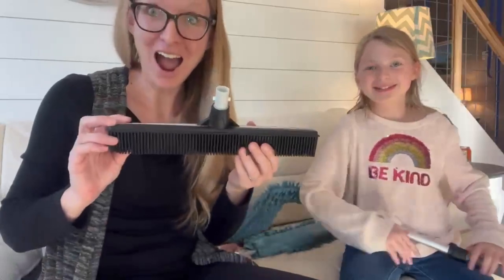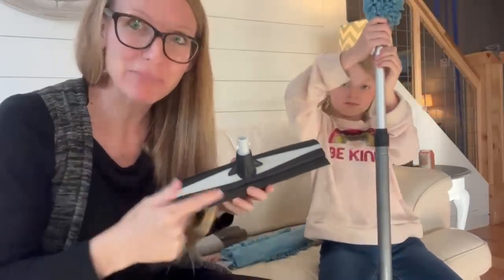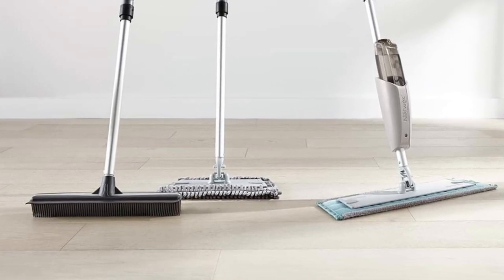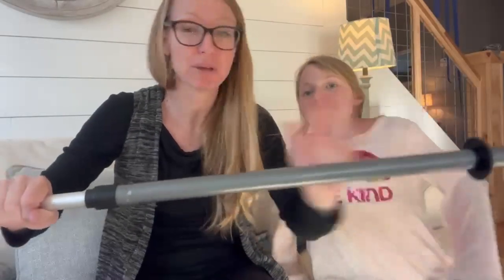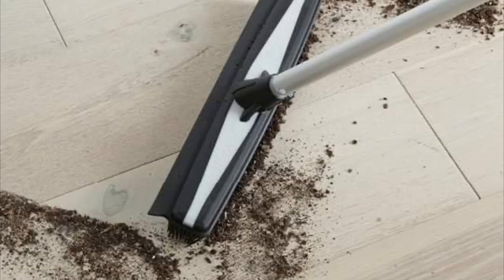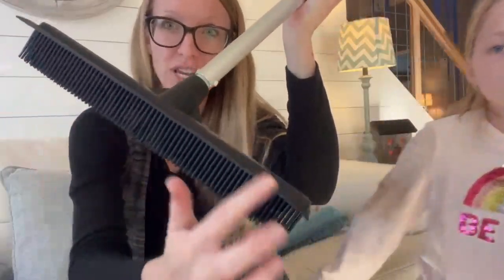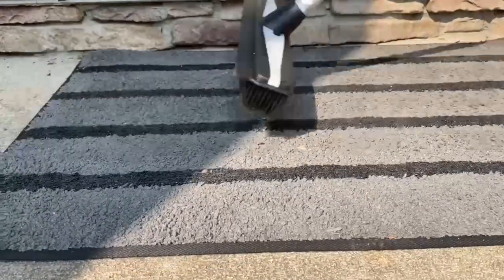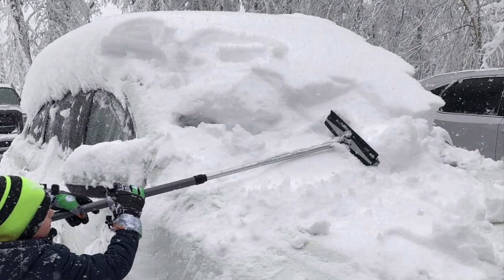Norwex Rubber Broom Attachment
"Norwex has become a very important part of life for my family.   All Norwex products support our company mission to improve the quality of life by radically reducing the use of chemicals in our homes. With a commitment to effective cleaning, responsible care for the earth, and the power of information, together we change the way "clean" smells, feels, and looks like!"